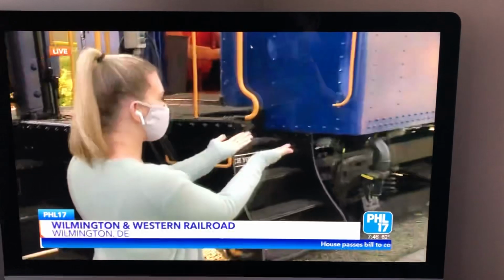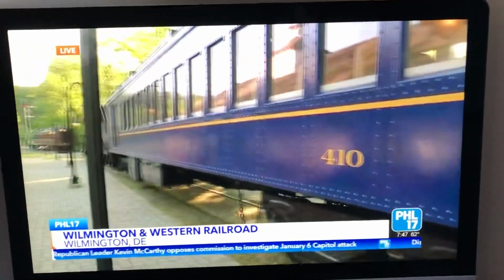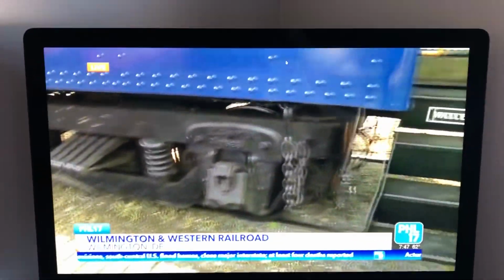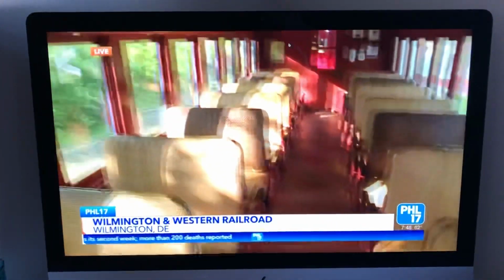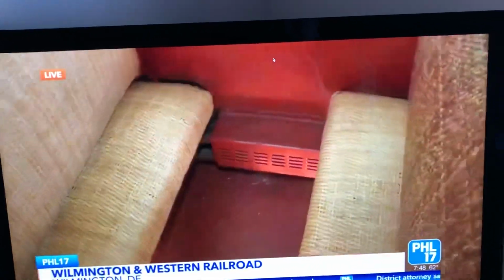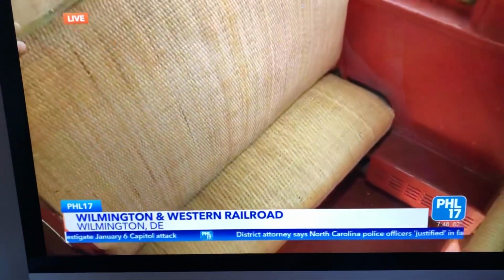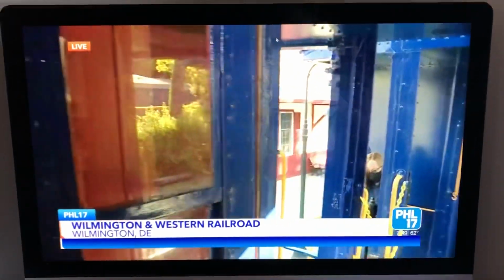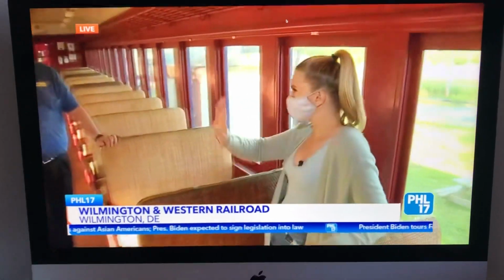WWRR 2nd segment (2 of 3)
Kevin explains car